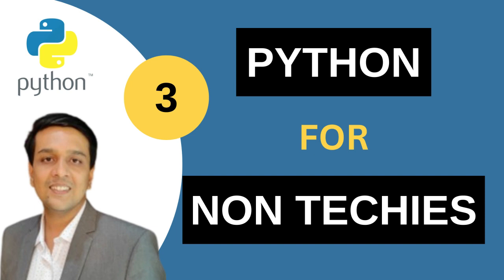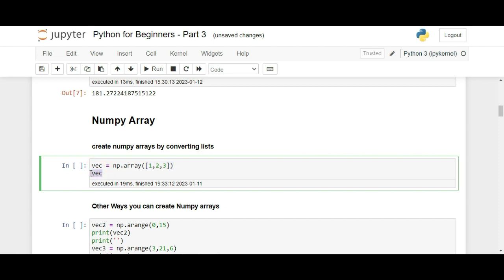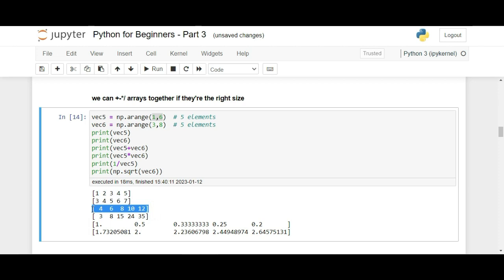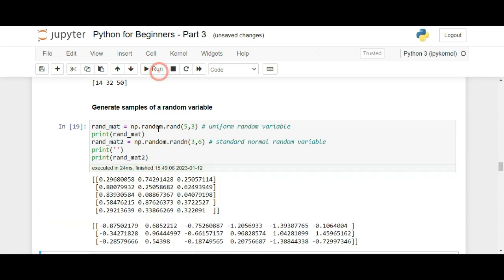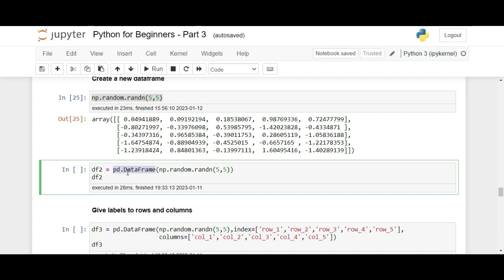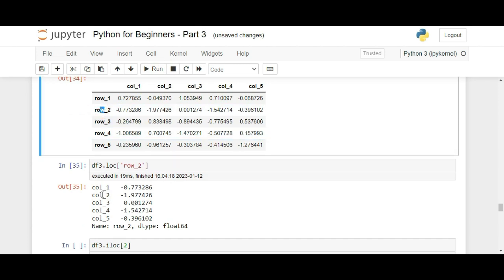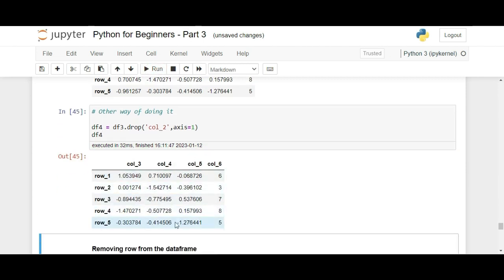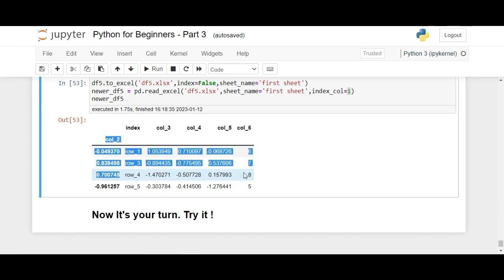Python for Beginners | Non Techies (Part 3)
I often receive one common query from data science aspirants about where to start & how to progress? I don’t know programming or I don’t know to code? Can I learn it? Here is your answer, YES! You can.

In the 3rd part of this tutorial series on Python, I have covered essential libraries namely Numpy and Pandas, and their functions in an easy-to-follow manner.

-- Contents --

0:00:00 - Introduction
0:00:37 - Quick Glimpse of the video
0:01:25 - Numpy
0:05:48 - Numpy Arrays
0:14:17 - Numpy Matrices
0:22:21 - Pandas
0:41:44 - Export/Import data to CSV/Excel file